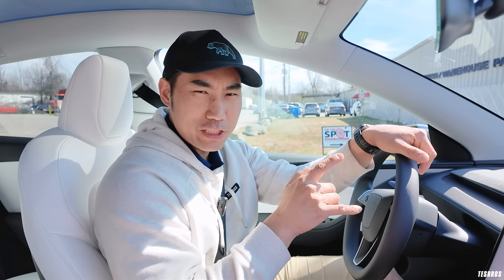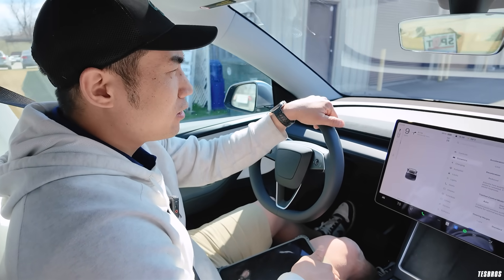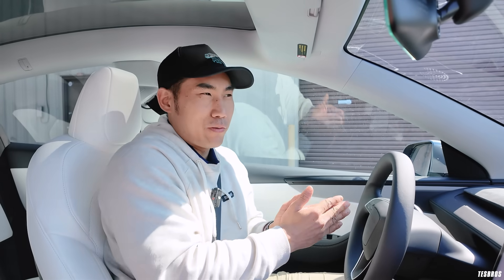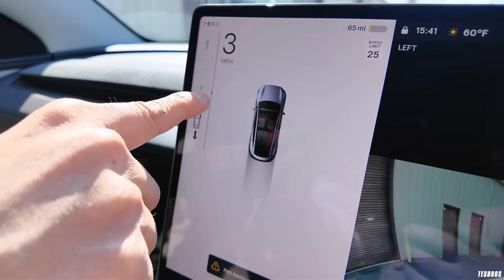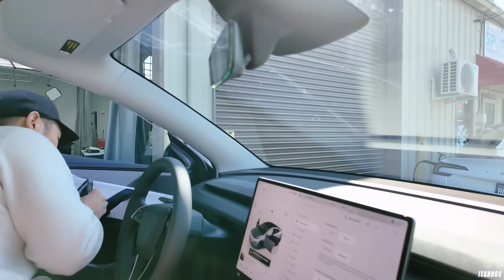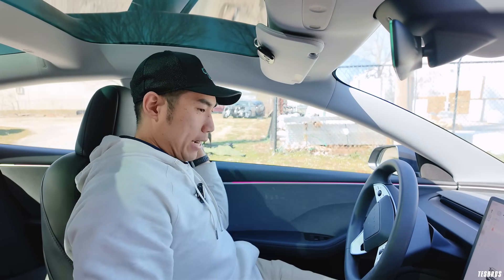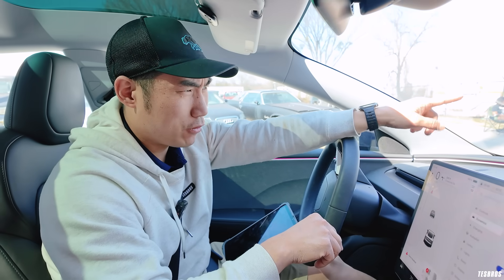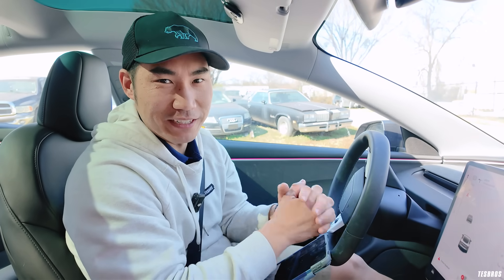Why The 2026 Tesla Model Y Regen Braking is a Game Changer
Ji explains how regenerative braking works on the Tesla Model Y Juniper and what's changed from the previous Tesla models.

NEW!

Protect your Tesla with Paint Protection Film (PPF) DIY Tesla Accessories ➡️